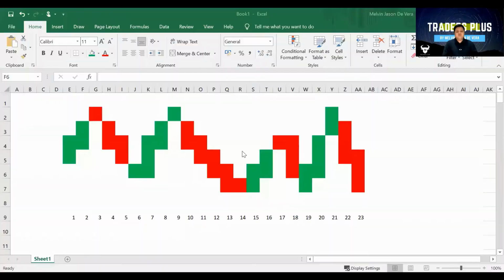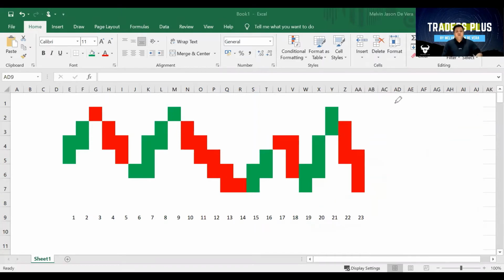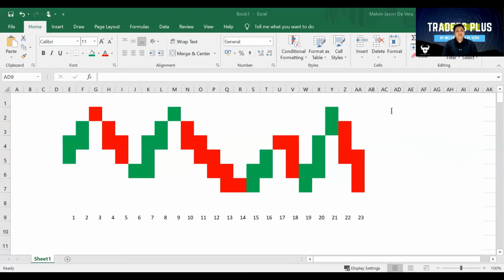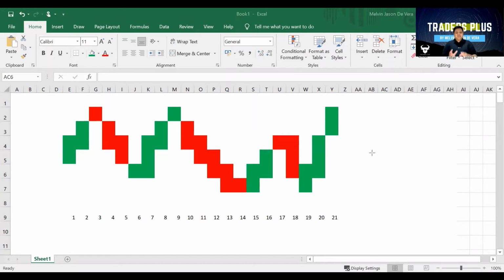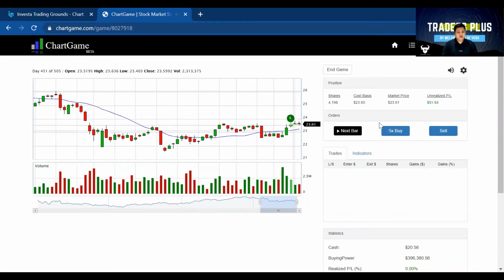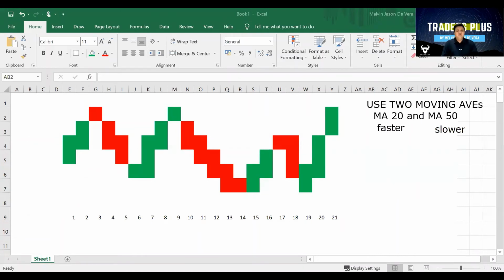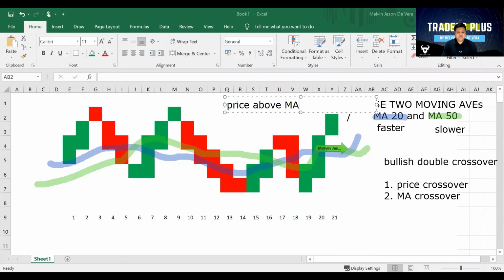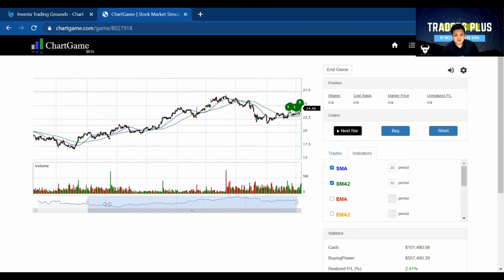TECHNICAL ANALYSIS MOVING AVERAGES